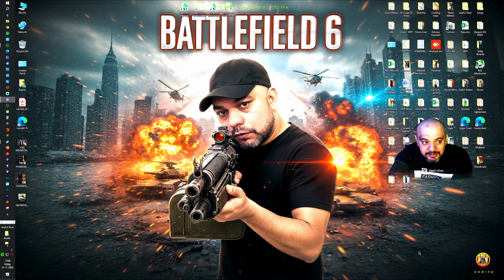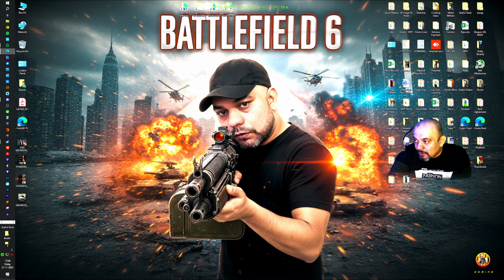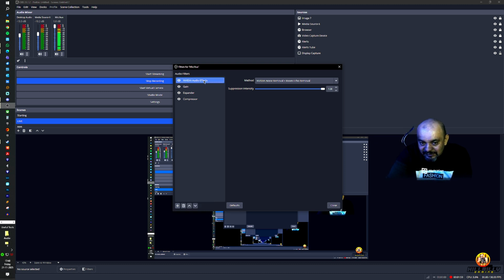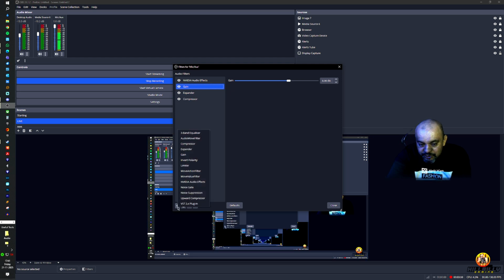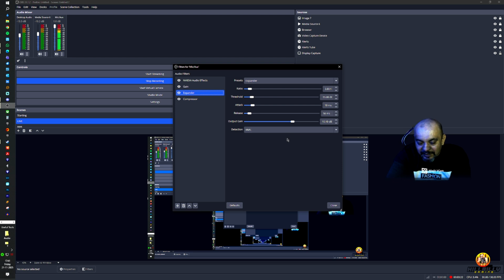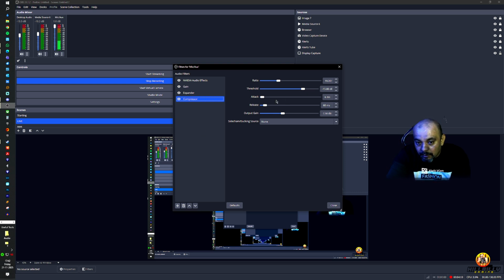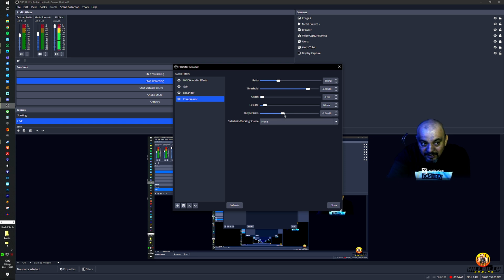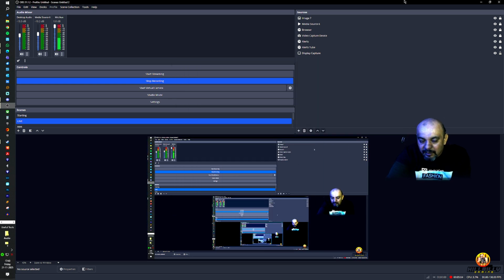STOP Making These 3 Mic Calibration Mistakes in OBS Studio